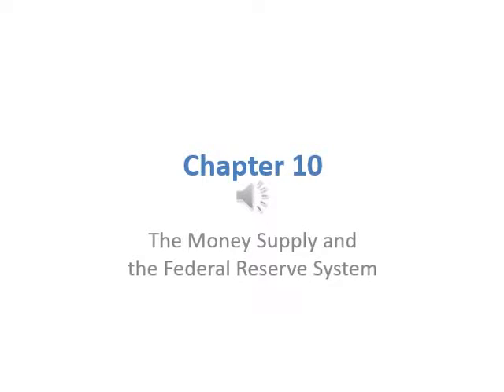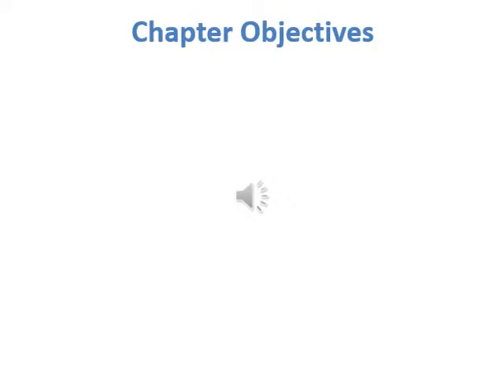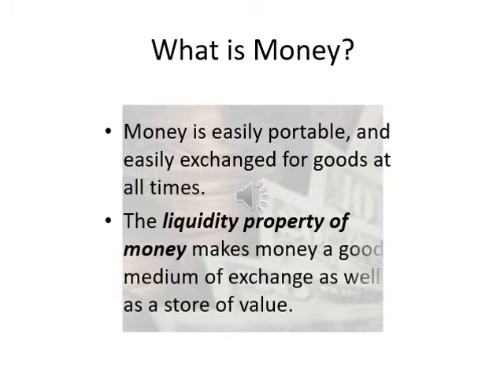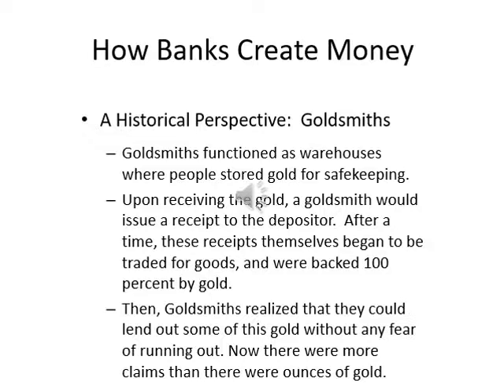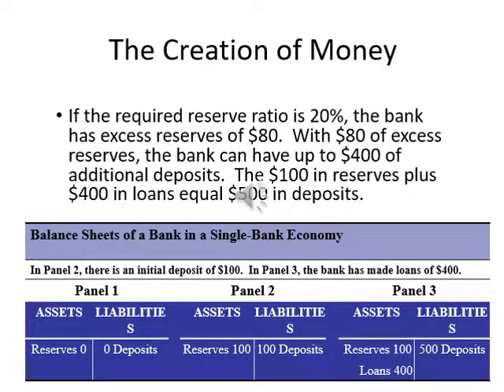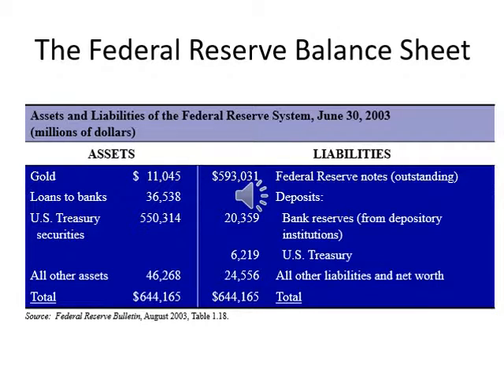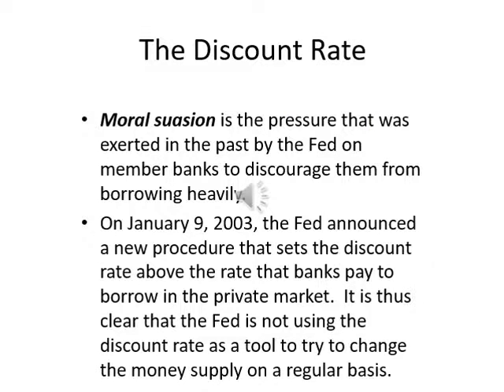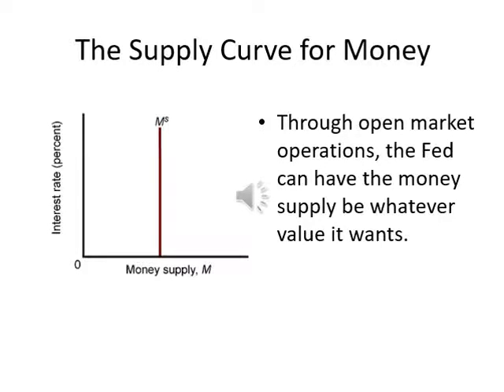Week 5 Lecture 2 (Chapter 10)